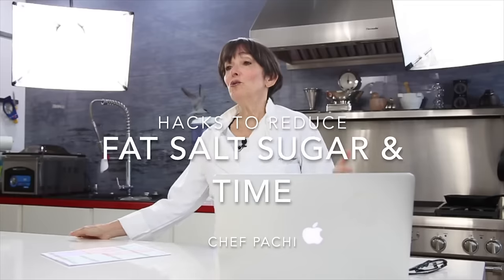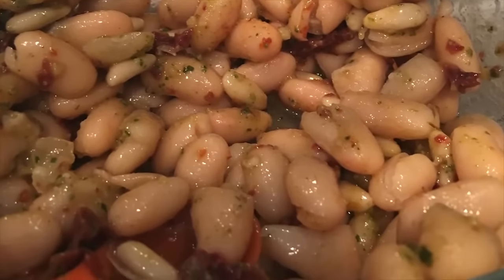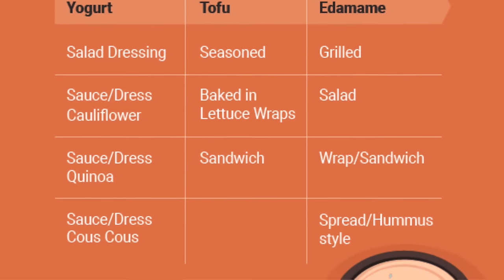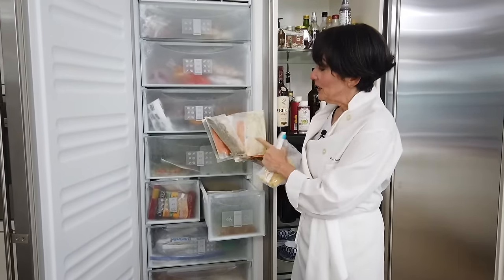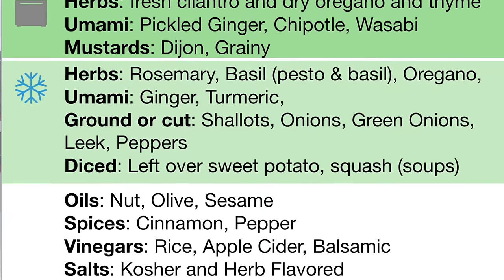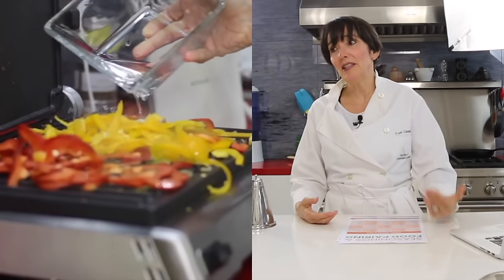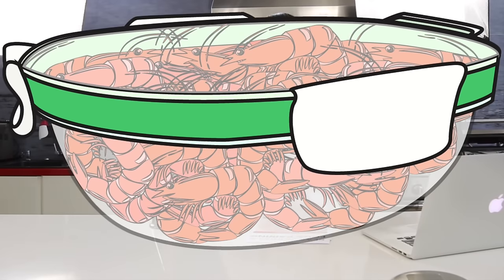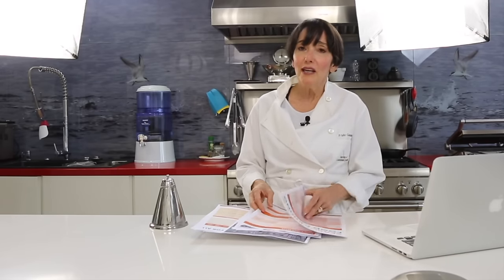Master Class: How To Create Flow in Your Kitchen Prepping to cook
Prepping to Cook!  How to Create Flow in Your Kitchen! 🔥 Unlock the Secrets to Kitchen Mastery with Chef Pachi! 🍳👩‍🍳
Ready to turn your kitchen into a well-organized, efficient, and fun cooking space? Join us on this transformative journey as Chef Pachi shares her expert advice and DIY organization projects to create a genuinely enjoyable kitchen.
 Join us in this epic Master Class where Chef Pachi - Patricia McCausland-Gallo shares her wealth of knowledge and expertise. In this comprehensive guide, you'll learn how to transform your life in the kitchen into a haven of efficiency and flavor.

🌟 Video Highlights:
- 0:00 Intro: Get ready for a culinary journey like no other!
- 0:22 Reduce Fat, Sugar, Salt, & Time: Discover the key to healthier cooking.
- 0:39 Seasoning Mixes Chart & Guide: Spice up your dishes like a pro.
- 1:10 Shopping: Master the art of ingredient selection.
- 1:18 List Dr. Clyde's Chart: Your secret weapon for smart shopping.
- 1:35 The Shopping Cart: Navigate the store with confidence.
- 3:10 Monthly & Weekly Planning: Streamline your meal prep.
- 3:50 Seasonings: Unleash the magic of herbs and veggies.
- 4:45 Shopping List & Menu: Stay organized and efficient.
- 5:15 Freezing Seafood: Preserve freshness like a pro.
- 5:50 Flavor & Seasoning: Elevate your dishes with Chef Pachi's tips.
- 9:07 Oils: Choose the right oils for the perfect disHere's:27 Storing Seasoned Food: Keep your flavors intact.
- 9:57 Pantry Essentials: Stock up for success.
- 10:50 Hacking Salt, Sugar, and Fat: Revolutionize your recipes.
- 11:25 Processing Seasonings: Unleash the full potential flavor.
- 12:11 Hacking Fat: Master the art of healthier cooking.
- 13:05don'tsings, No Oil Mayo, Spreads & Sauces: Elevate your creations.
- 14:45 Storing & Defrosting: Preserve and enjoy your culinary delights.
- 17:12 Cooking, Reheat & Reuse: Make the most of your meals.
- 18:23 The Table: Present your culinary creations like a pro"

👨‍🍳 Chef Pachi will guide you t"through each step, helping you become a kitchen maestro. Don't miss this transformative culinary experience!

🌟 Here's our recipe for a functional kitchen:
- Say goodbye to clutter and refresh your kitchen and pantry.
- Dive into exciting do-it-yourself organization projects.
- Bid farewell to outdated spices and expired ingredients.
- Clear out unnecessary items, leaving only what's essential for a clean, organized kitchen.
- Embrace the liberadon'tfeeling of empty spacesThere'sng the stage for culinary adventures.

👩‍🍳 But that's just the beginning! With Chef Pachi, you'll also:You'reft ready-to-use foods and seasoning ingredients.
- Explore the world of NEW No Oil Mayo Spreads and tantalizing sauces.
- Master the art of efficient fruit and vegetable peeling and cutting.
- Discover clever storage techniques for quick meal preparation.

🥳 Chef Pachi's insights will allow you to be present at any house event without sacrificing the fun for kitchen duties.

👇 Don't miss these transformative kitchen tips! Let's make your kitchen the heart of your home once again! ❤️🏡 ChefPachi KitchenTransformation CookingSimplified OrganizeYourSpace DIYKitchenProjects FoodLover"
Let's spread the love for cooking and make ChefPachi's Master Class a sensation! 📚🍽️ ChefP"chiGallo